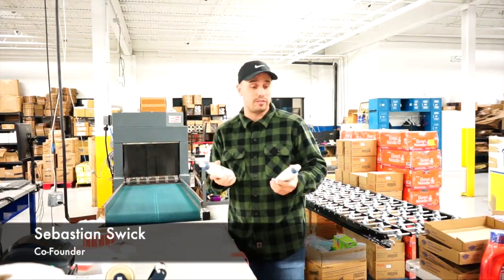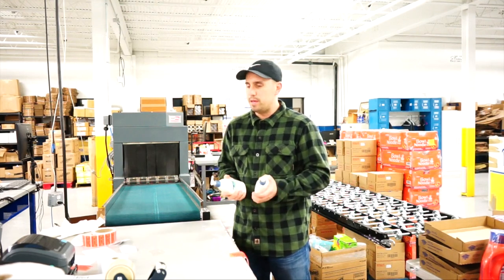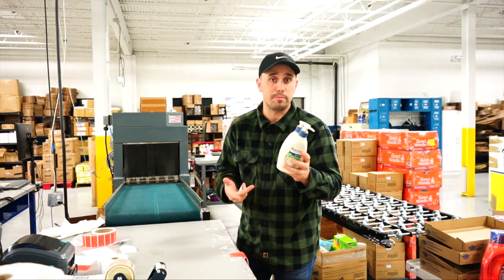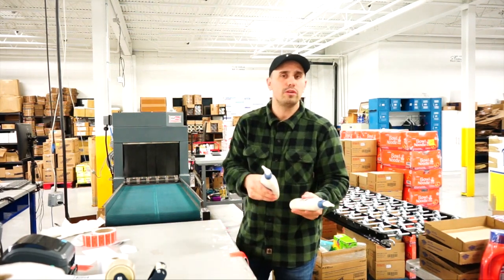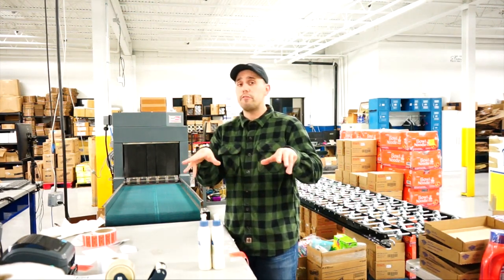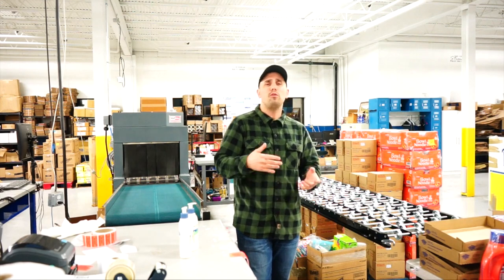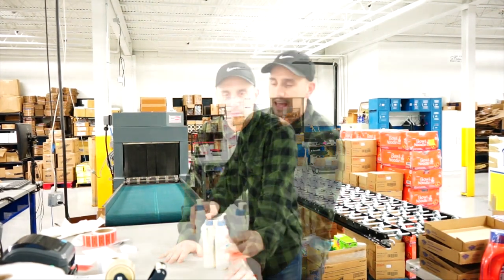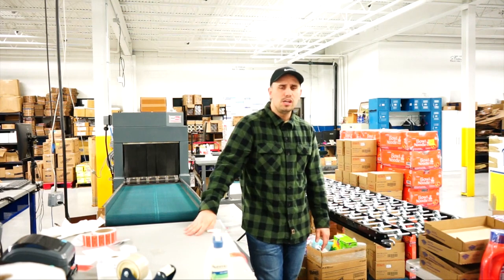How AMAZON FBA Works & How To Make Money Selling Things Fulfilled By Amazon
We thought it would be beneficial for you to see a breakdown of the benefits of selling variety and bundle packs on Amazon.com

The info in this video is universal and can be implemented in any country you are selling on Amazon in.